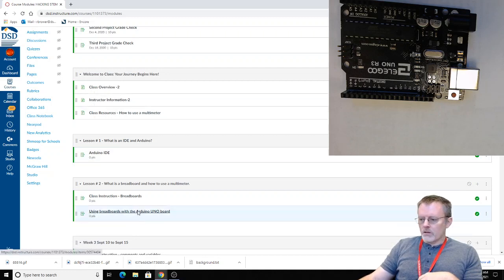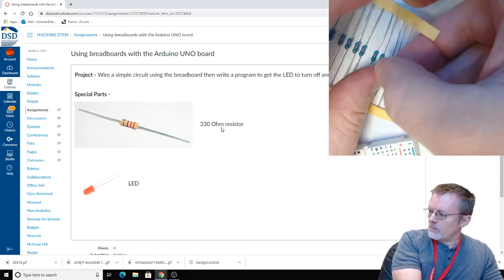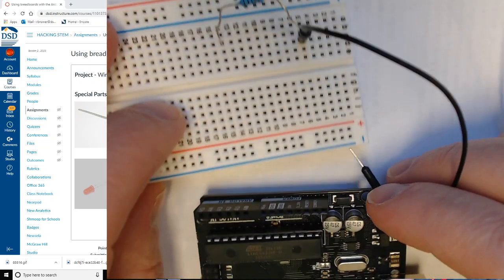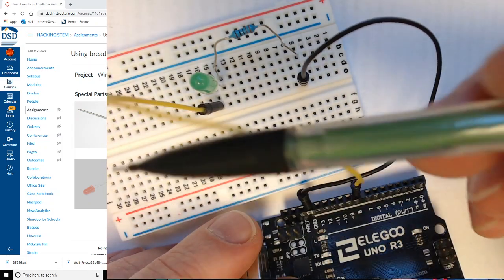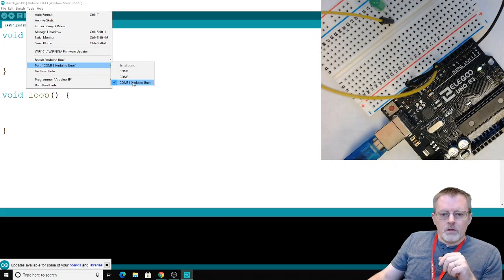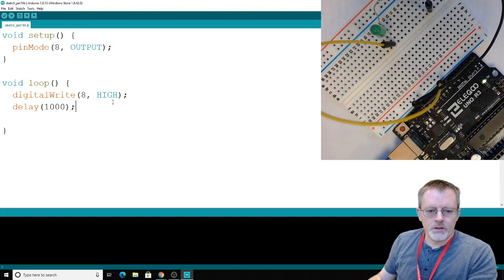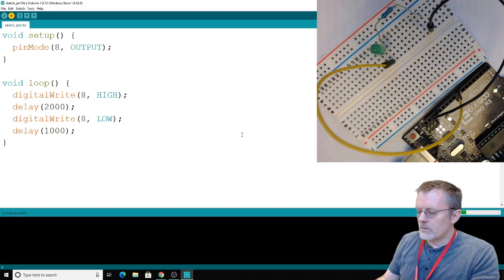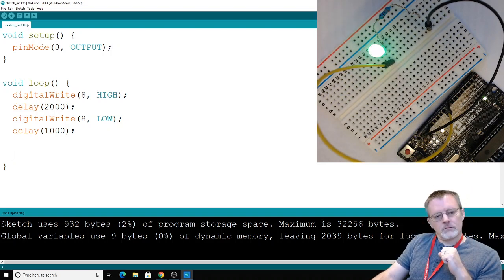Mr. Brower SDJH Hacking STEM - simple series circuit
I am going to show you how to wire a simple series circuit and then write a program to get the LED to do something